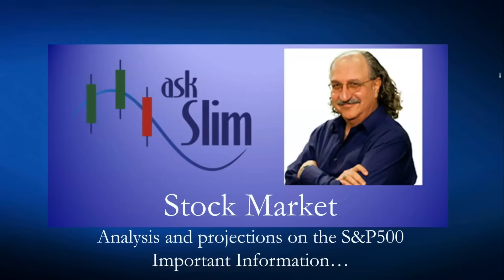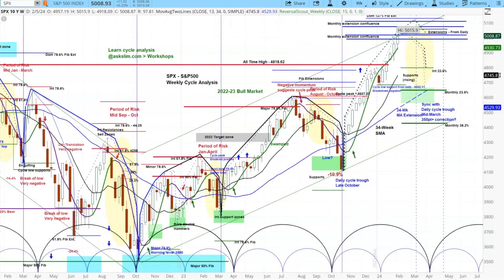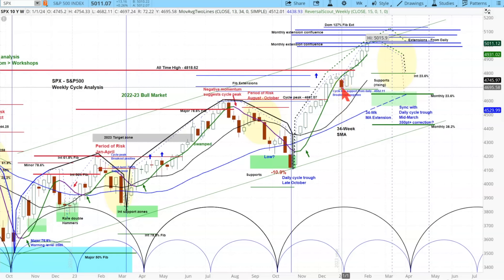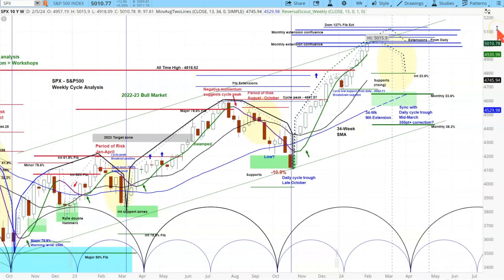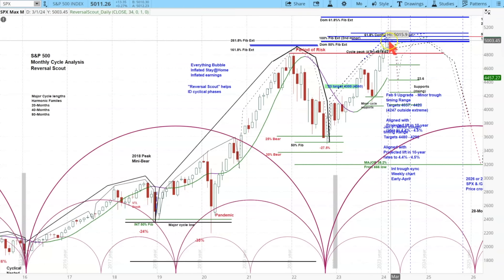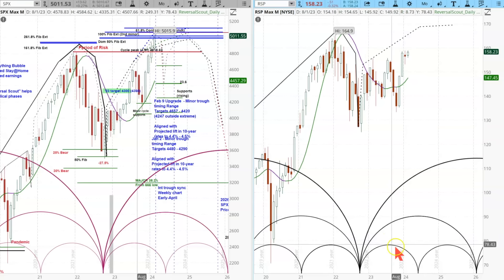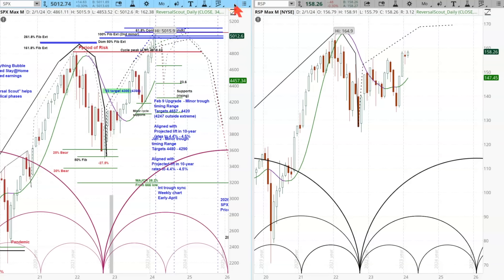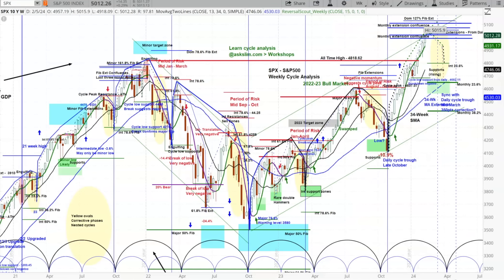US Stock Market - S&P 500 SPX | Weekly & Monthly Cycle and Chart Analysis | Projections & Timing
for huge content and analysis on the markets.